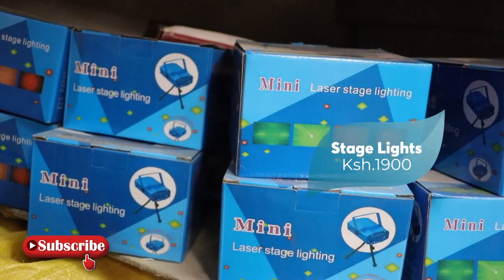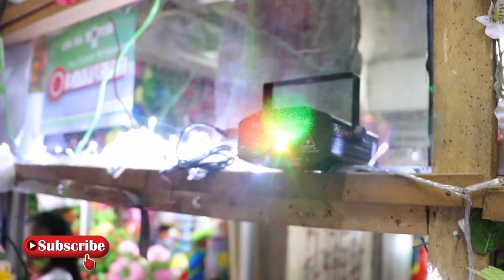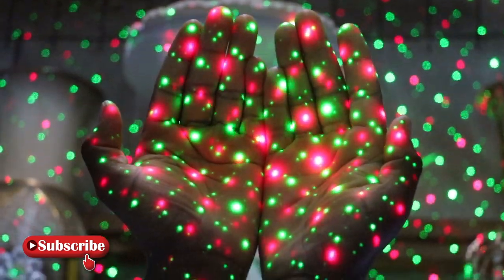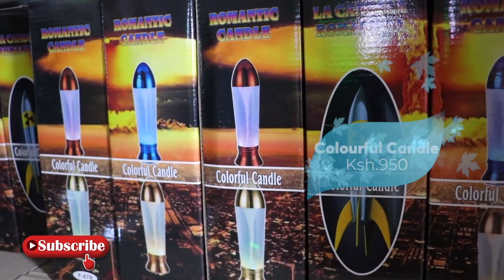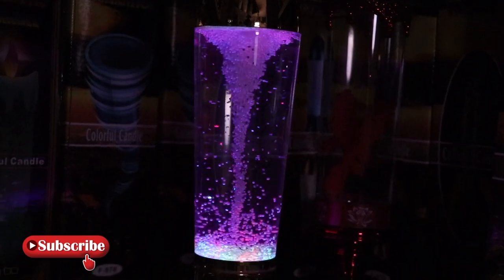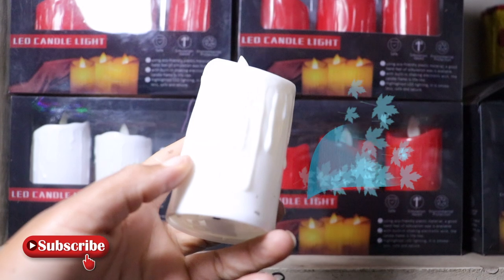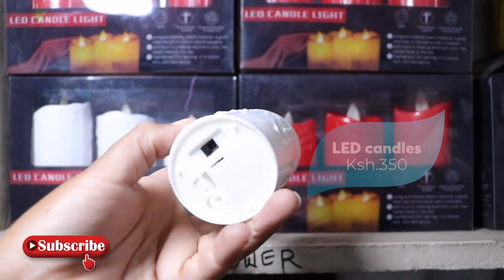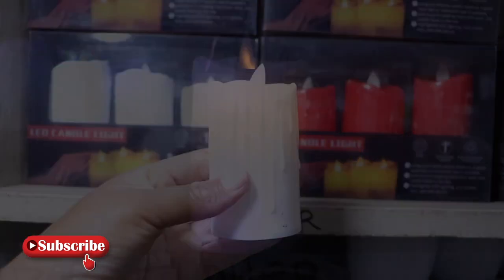HOME DECOR SHOPPING | RIVER ROAD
Hi guys,
Welcome to Crafts by Doti,
On today's video we are taking through a decor shop located along River Road.It's amazing that we can find trendy decor items locally and at affordable prices. No need for a boring home,you can get so much for less.

Blessings!!!